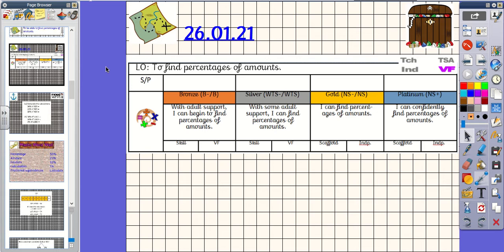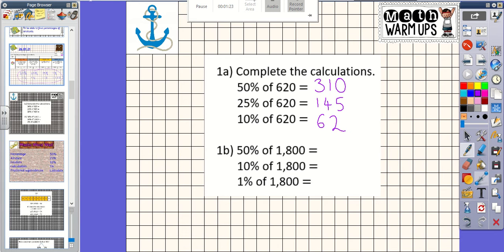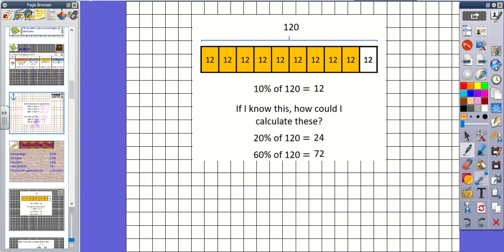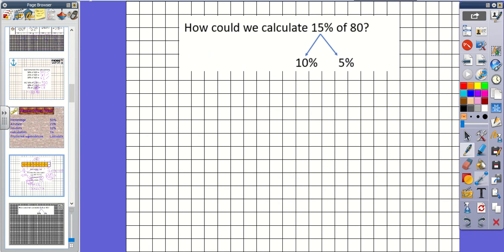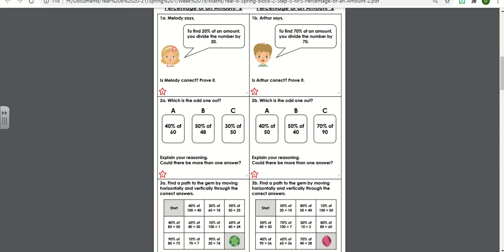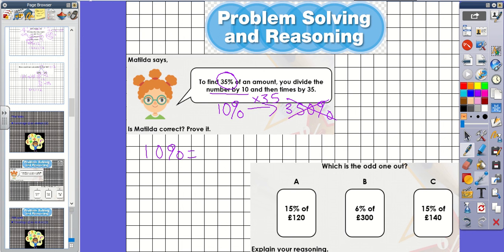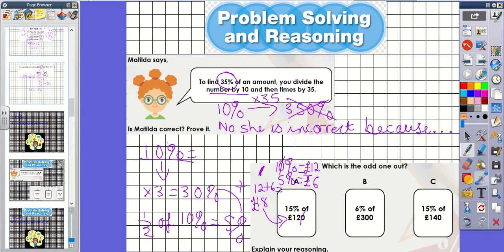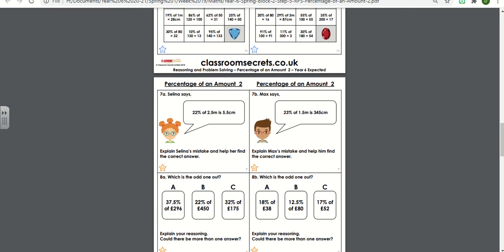Year 6 - Thursday 25th January 2021 - Maths